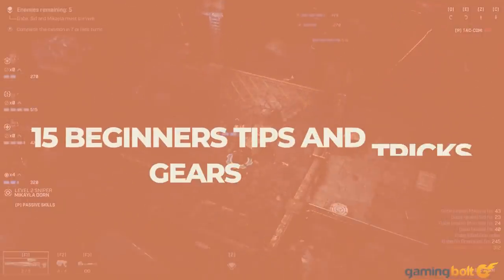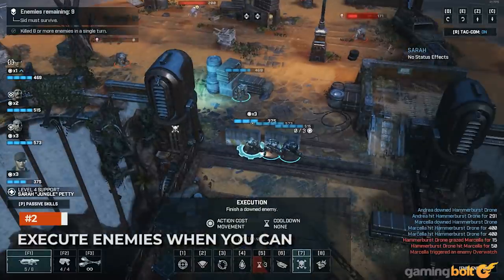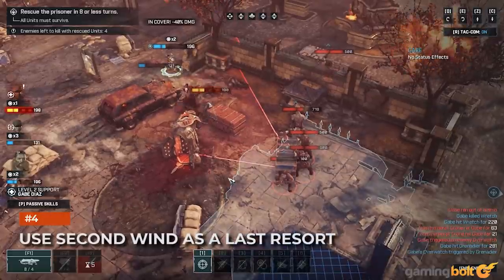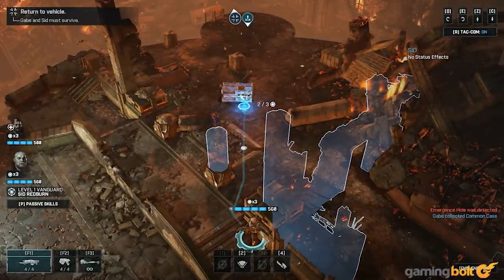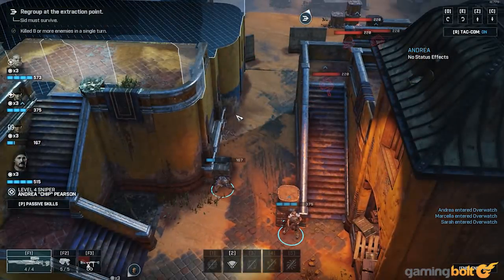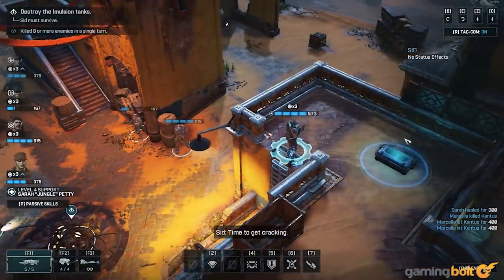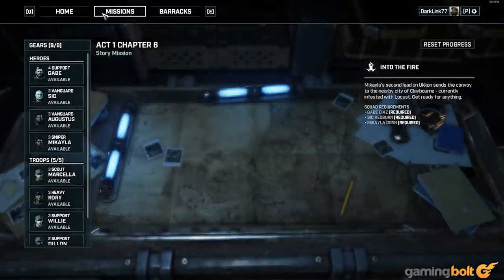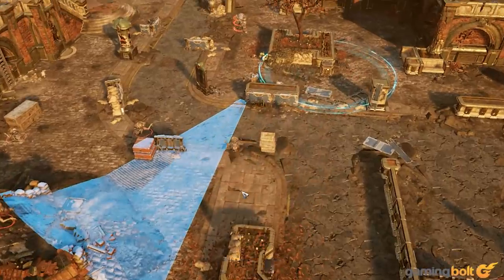15 Beginners Tips And Tricks Gears Tactics Doesn't Tell You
Gears Tactics is here, and it’s very, very good. Who knew mixing Gears of War and X-Com would work so well? Microsoft, apparently. Still, Gears Tactics is its own beast, and there’s plenty about it that make it unique. You’ve got some learning to do, whether you’re a Gears of War vet who’s green as grass when it comes to tactical games, or a strategic mastermind who doesn’t know a Lancer from a Gnasher. Either way, we’ve got you covered with knowledge straight from the frontlines. So prep your squad and grab your gear, because we’re going grub hunting.